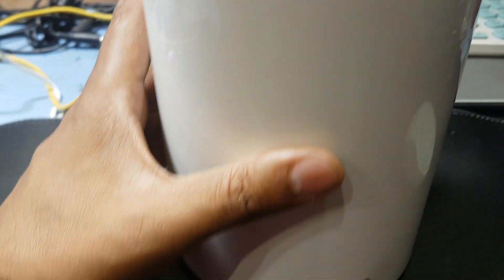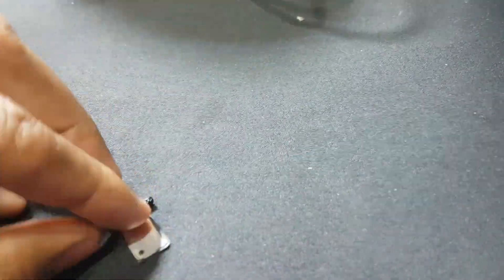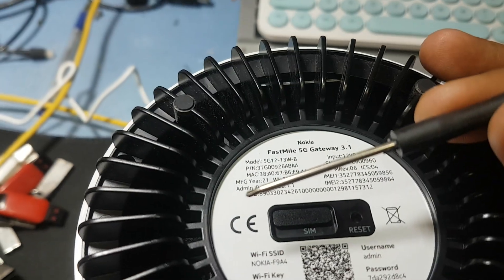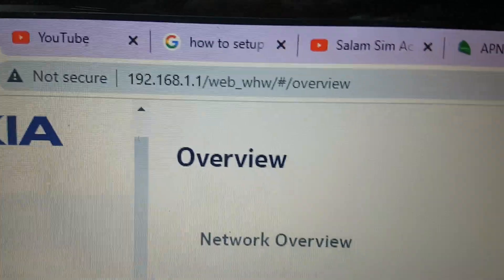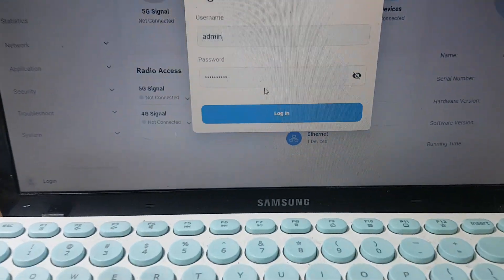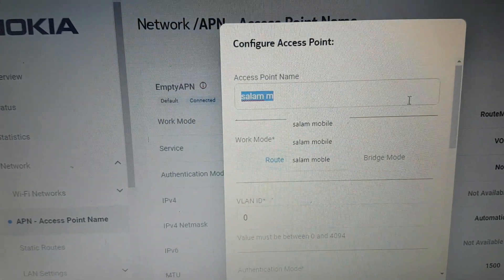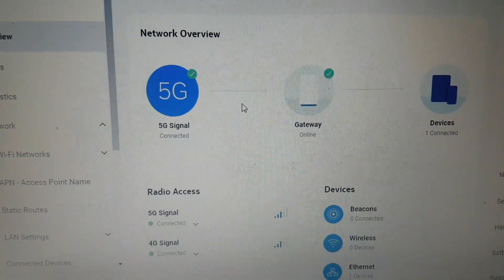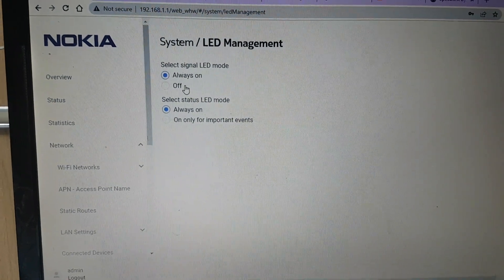HOW TO SETUP SALAM MOBILE INTERNET ACCESS POINT NOKIA 5G ROUTER/SETUP NET SALAM MOBILE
how to fix your Nokia fastmile getway 5g 3.1 router not working internet salam mobile or any sim card